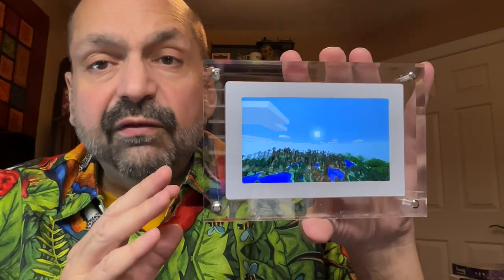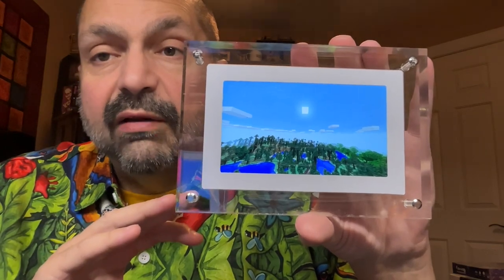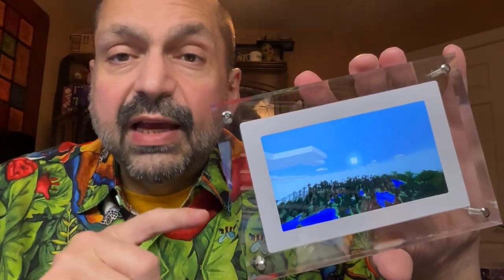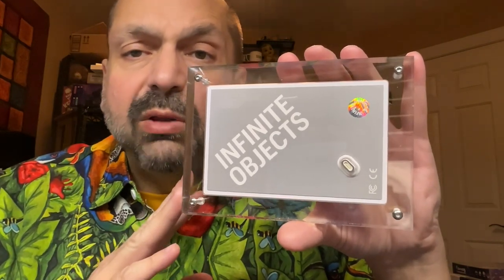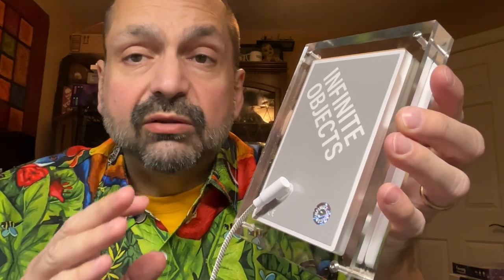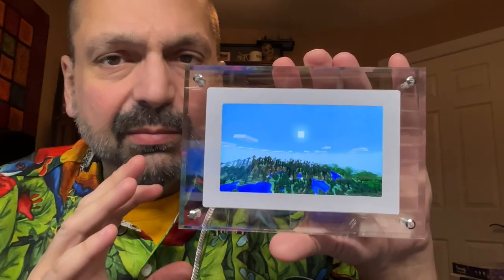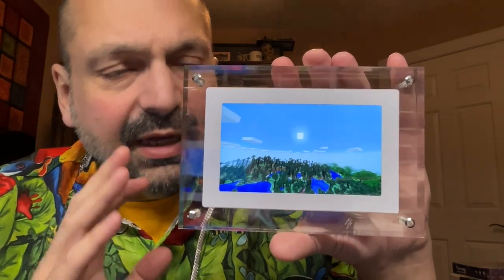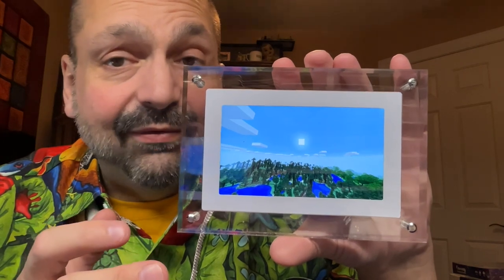Infinite Objects Voxel Sunset Review. Animated art... and Minecraft is just the beginning!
Voxel Sunset
10,000 Digits of PI
Bouncing DVD
Fractal Acrylic
Fractal Bamboo
Tetrominoes Acrylic
Tetrominoes Bamboo
Zen Garden

(I don't get anything out of it if you order from their website.  I just think they have a good product and I'm sharing the link.)